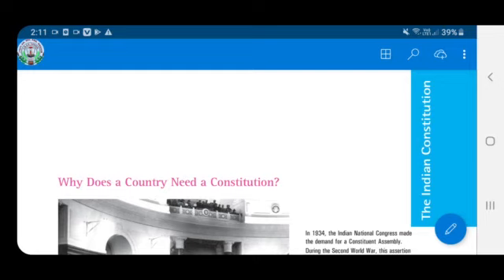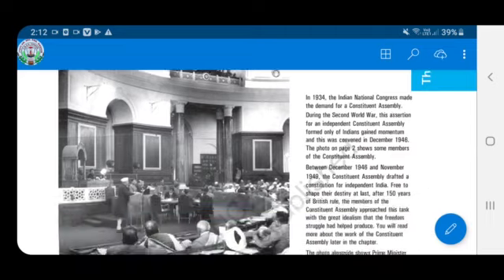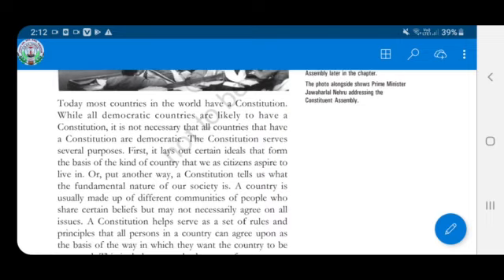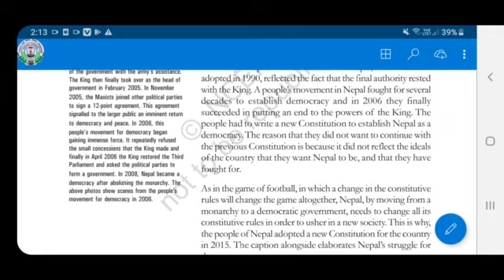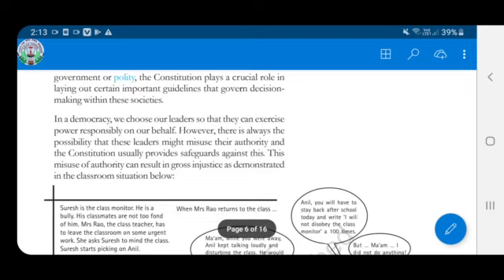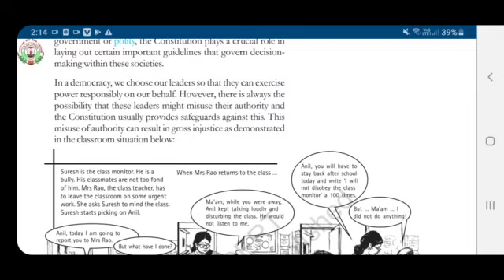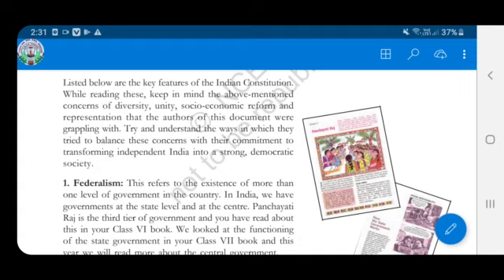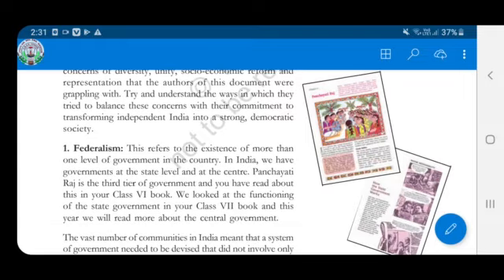22 June 2020 Class 8 Social